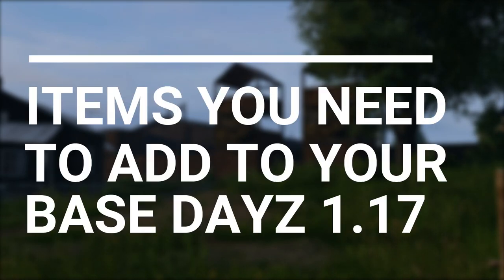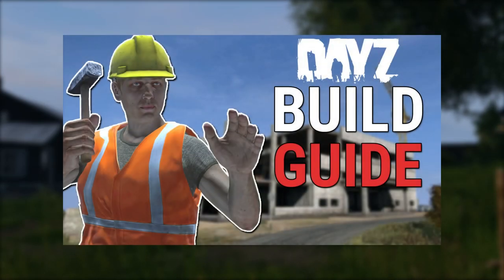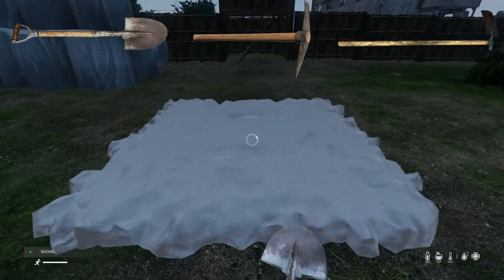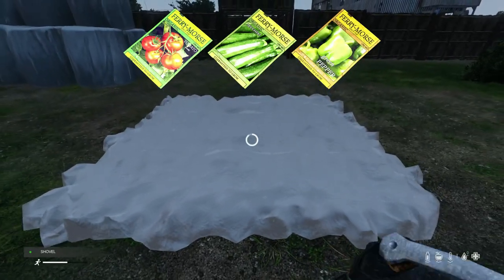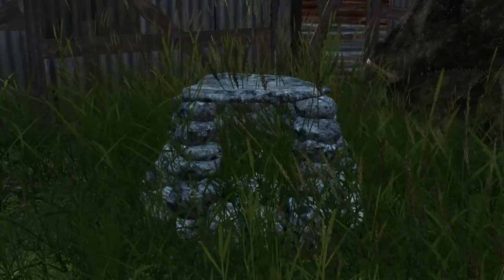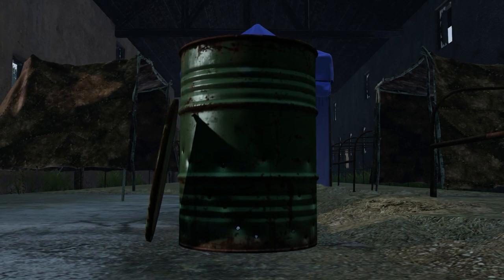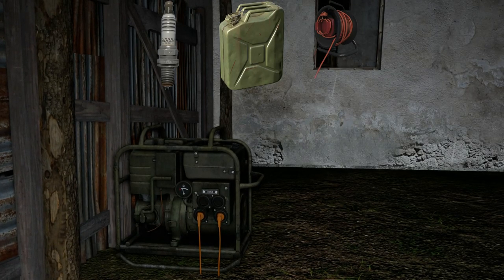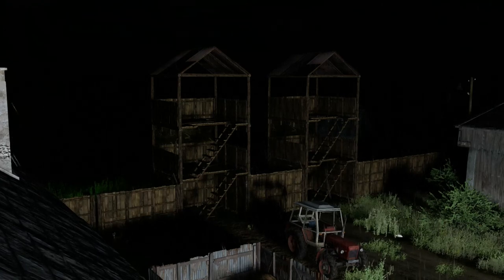Items you NEED to add to your BASE in DayZ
Building bases in DayZ can feel like an achievement, but once you have the walls up? What do you do? Today I'm showing you what optional extras you can add to improve your base, and quality of life in DayZ!

I've spent the last week grinding out Livonia for the first time, and I'm looking forward to creating more content for it!

CHAPTERS
0:00 Intro
0:12 Water Barrel
0:25 Vegetable Patch
0:33 Barbed Wire
0:41 Camo Nets
0:48 Battery Charger
0:58 Fireplace
1:09 Lights
1:22 Outro